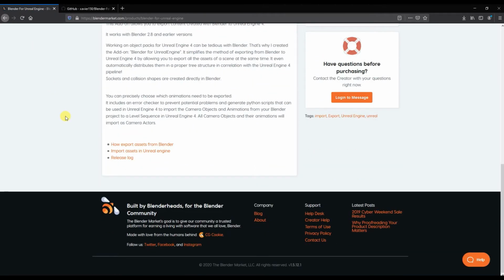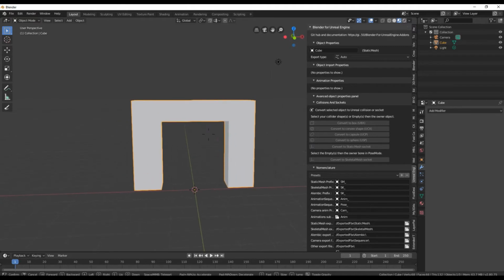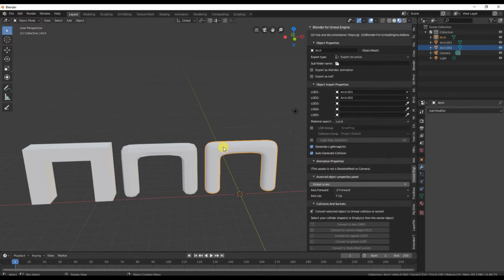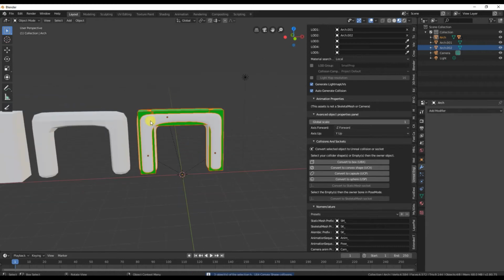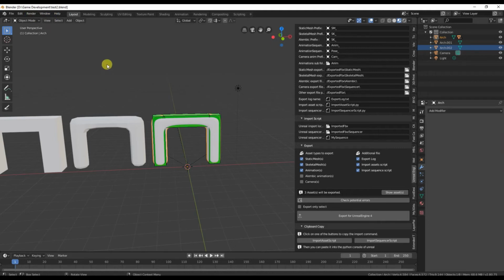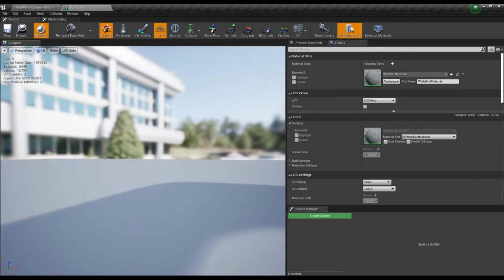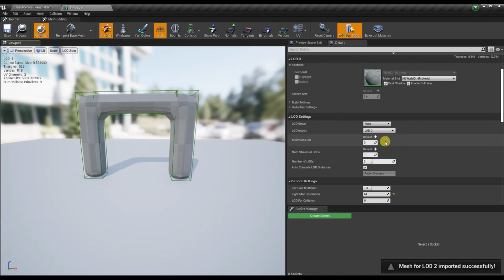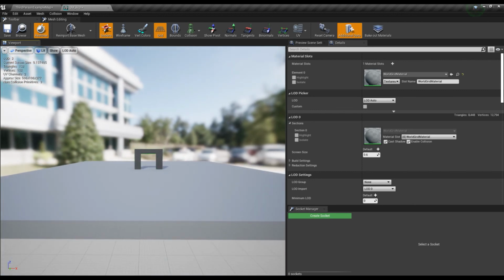Blender2.8 to UE4 Addon - Collisions and LODs